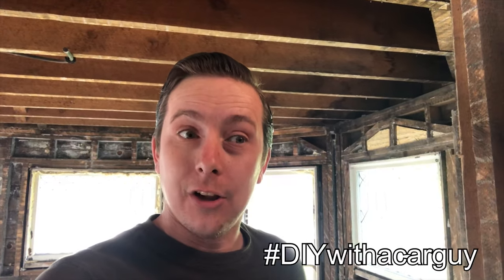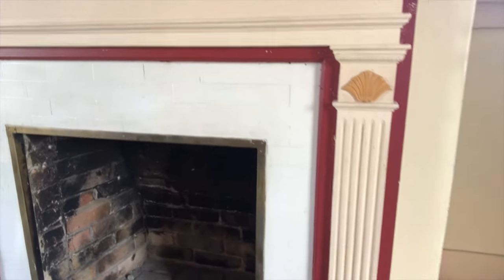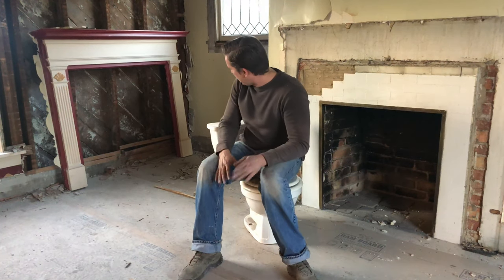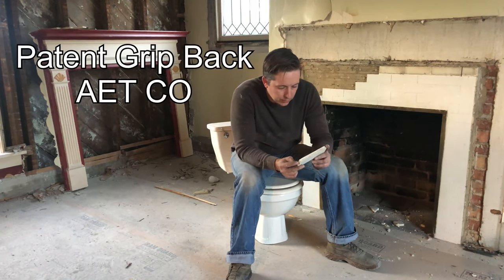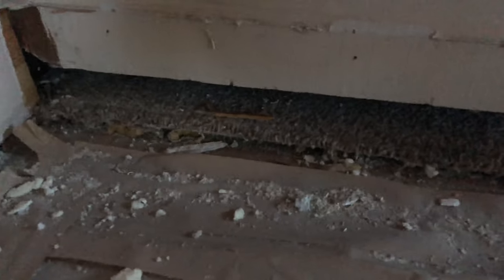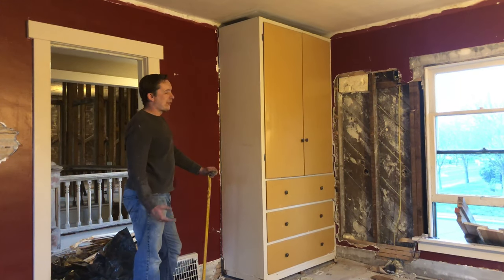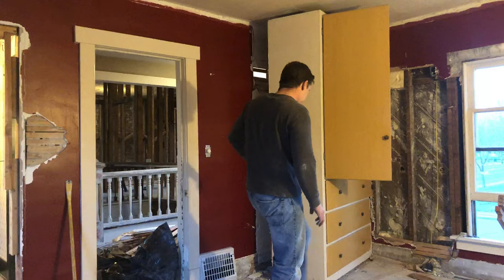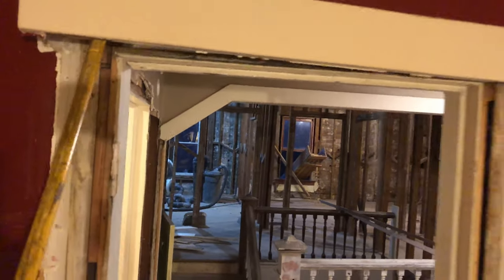Day 30 - I want a secret door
Remodel of a 1901 Kirkland Cutter Victorian mansion.
I have no idea what I’m doing. Learning a lot along the way.